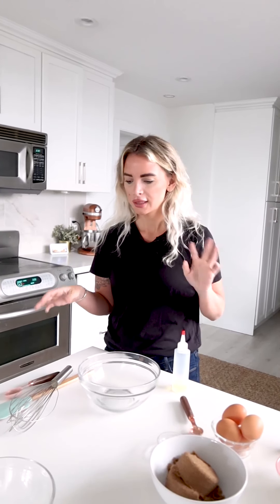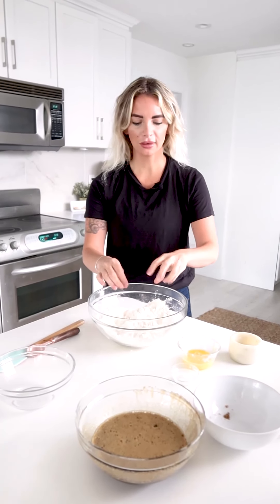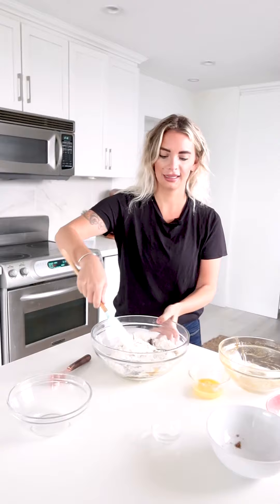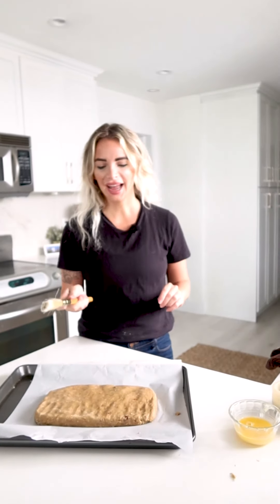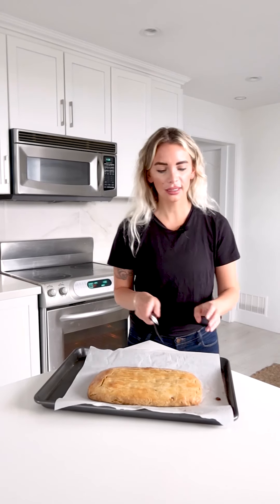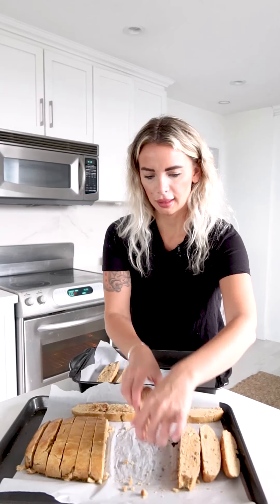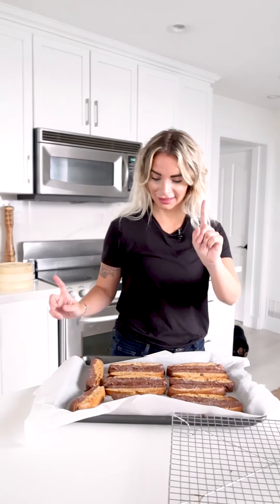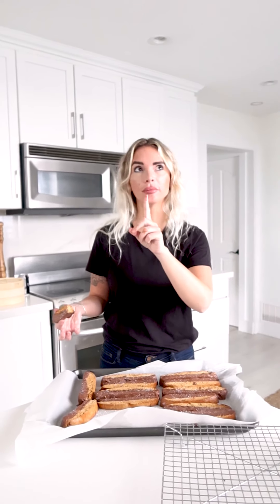BISCOTTI - The Perfect Dunking Biscuit!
There's nothing more delectable than a Biscotti. I mean when else can you justify eating a cookie the size of a hot dog first thing in the morning and not even call it breakfast?
Let's be real - it's apparent I will not have a singing or dancing career .It's been weeks since I've done my hair or stepped foot outside my house and I just want a dang biscuit to dunk into my coffee first thing in the morning until the end of time. . .
This recipe is surprisingly easy and can be tweak to add dried fruit, various nuts or other fillings. .
You can opt out of the fat and add an extra egg - if needed.  Without the fat, the biscotti has a longer shelf life and is more crunchy. .
**If you watch this - I will tell you the measurement ACTUALLY came in just under an inch but I will pick my battles. LOL** .
Like • Share • Comment/Ask Questions • Follow 👊🙏 .